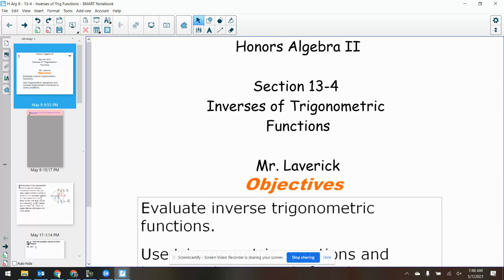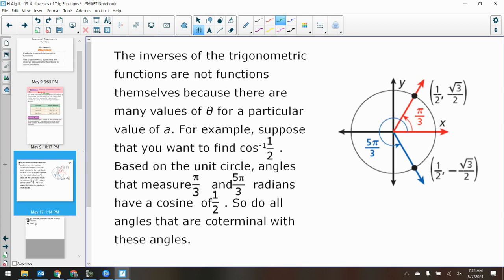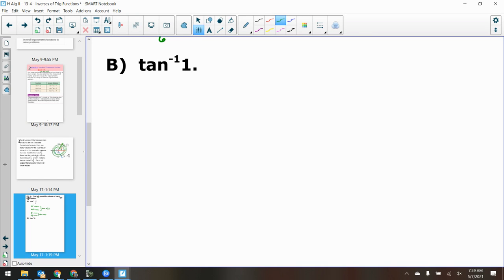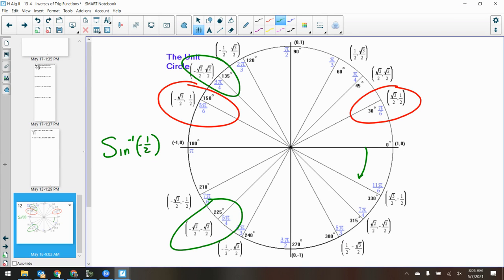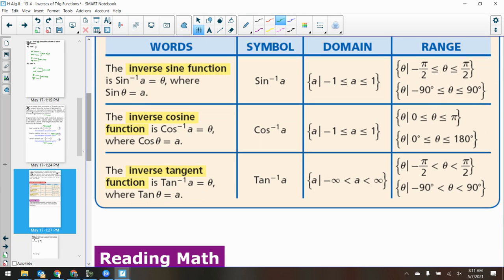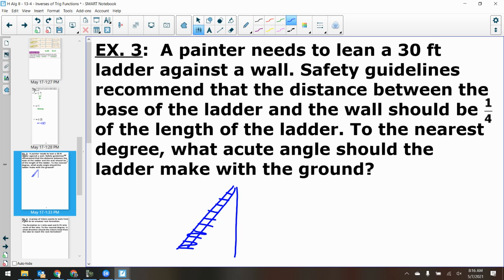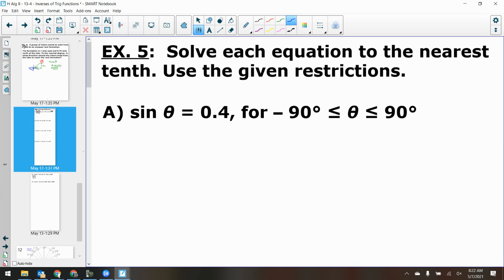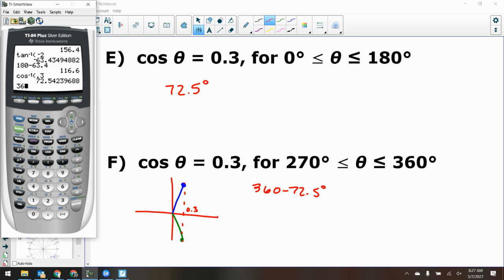Honors Algebra 2: Section 13-4: 5-7-21